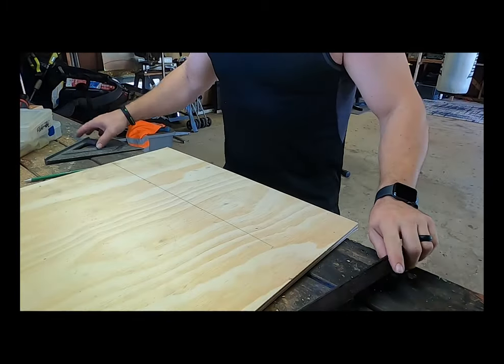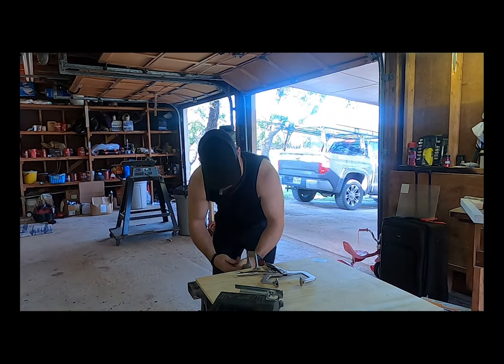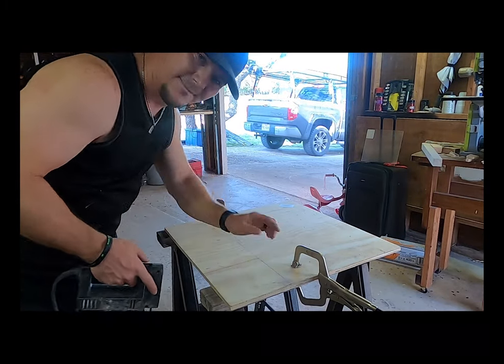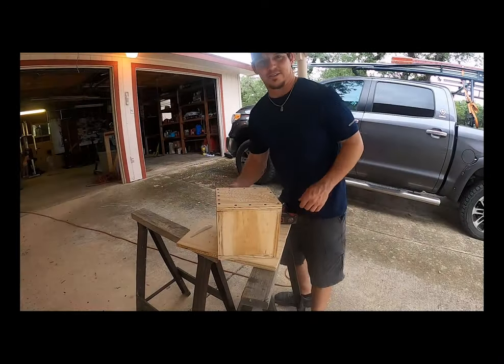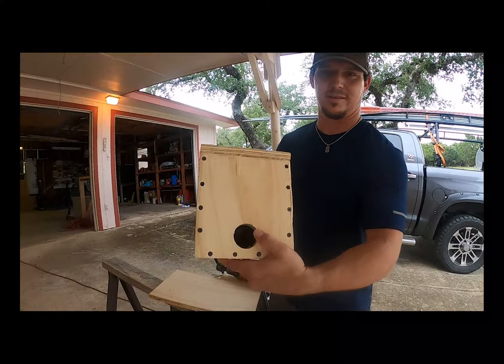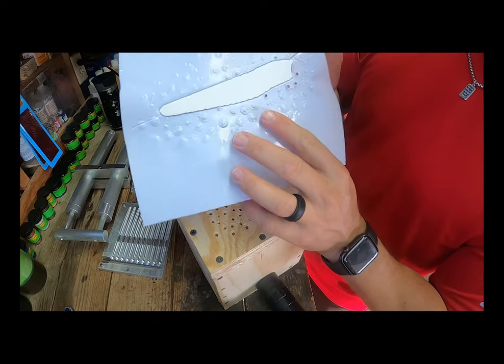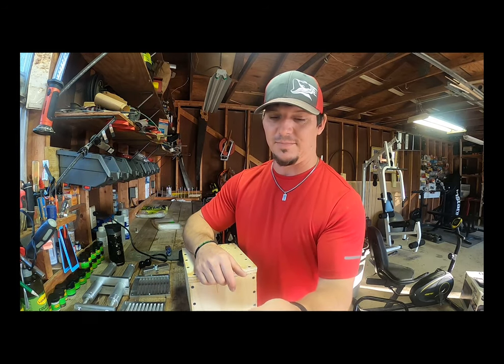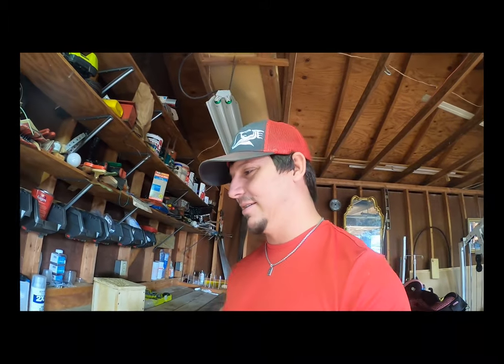Vacuform box for making stencils!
Behind the scenes of the makings of BADBASS! Making a vacuform box for making stencils to custom paint lures quicker!